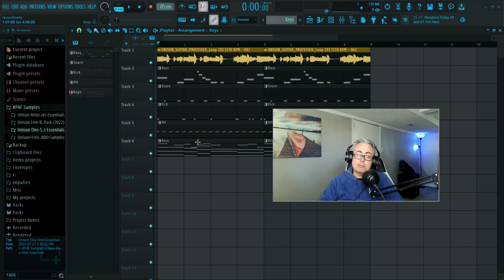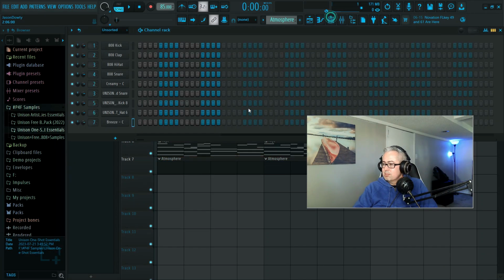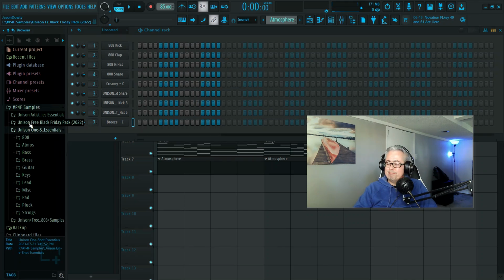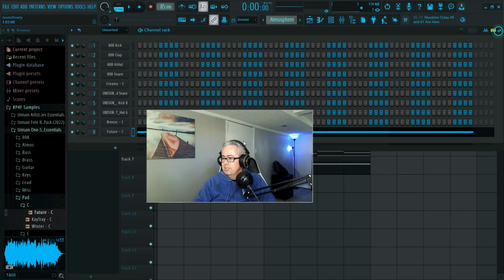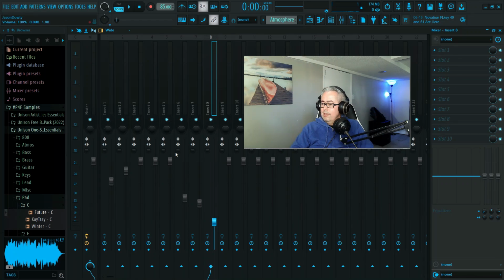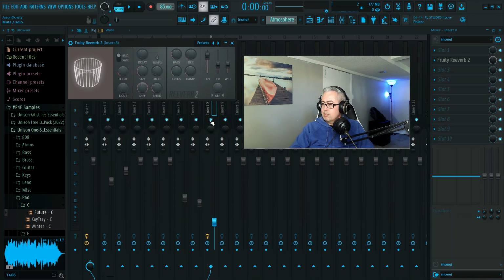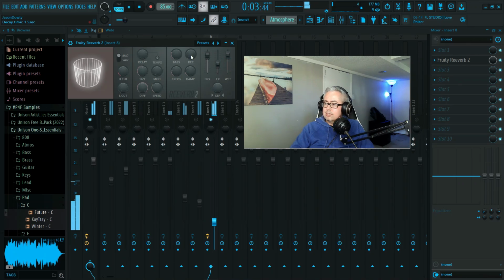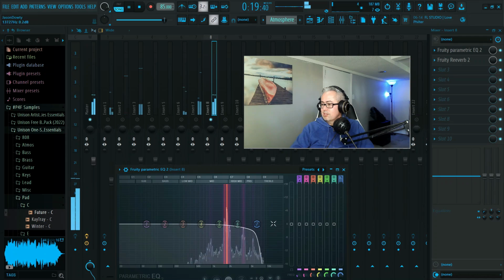Make Your Beats FLOAT With This Atmospheric Pad Trick!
In this tutorial, learn how to make your beats float with this atmospheric pad trick using a loop kit and sample pack in FL Studio. Perfect for producers looking to add depth and texture to their music!

🔥 Recommended Next Step:
Join the Sync Producer Hub (this is where I sharpen my skills, grow my network, and learn what libraries are really looking for).